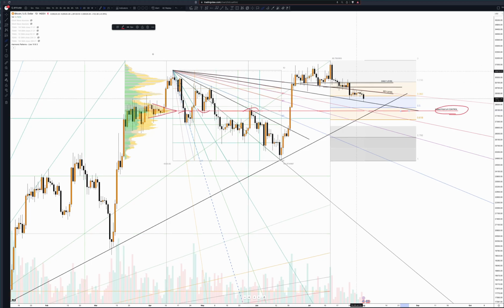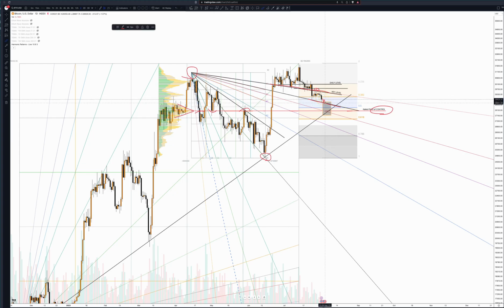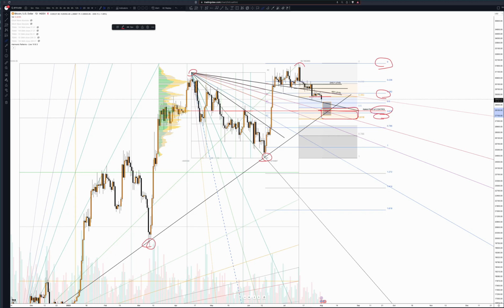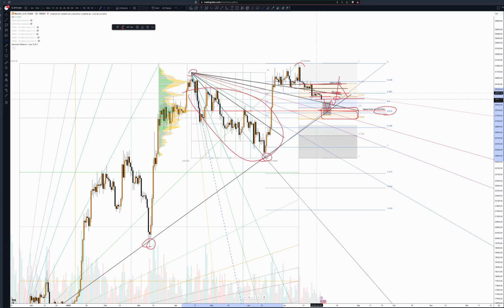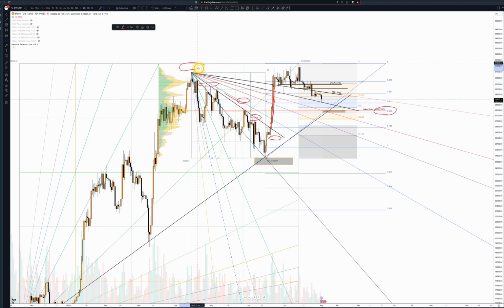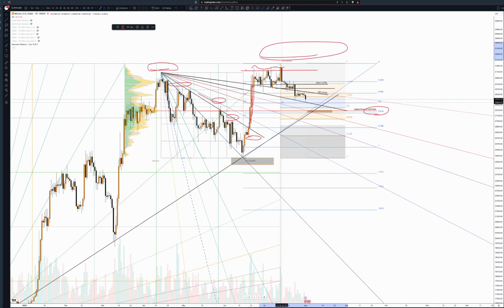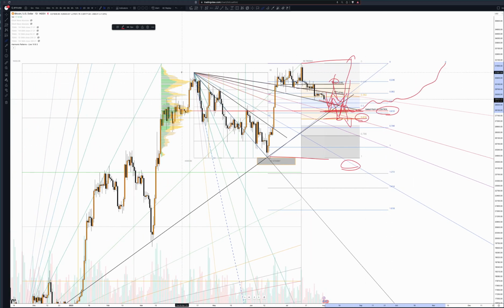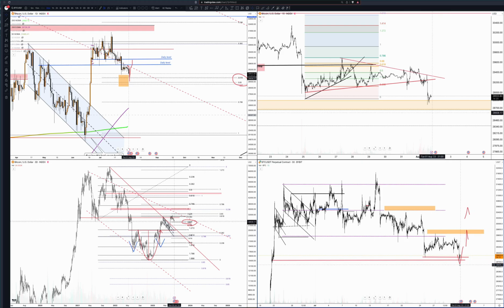bitcoin. BTC crypto Daily Update 01.08.23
Hi Traders,

Interesting times and potential active trading.
Here are my thoughts